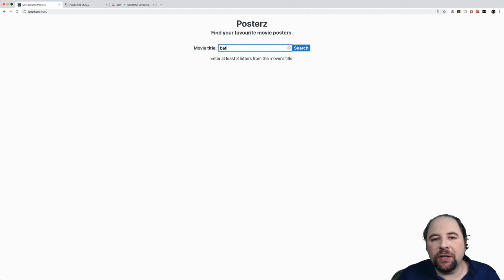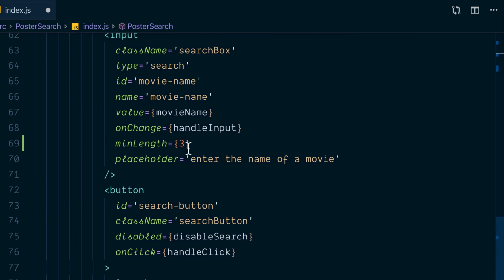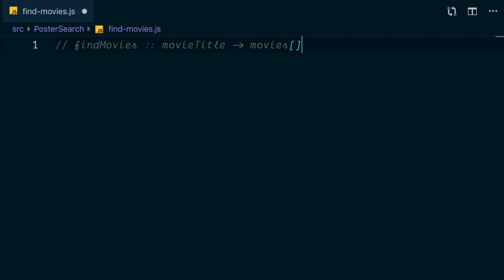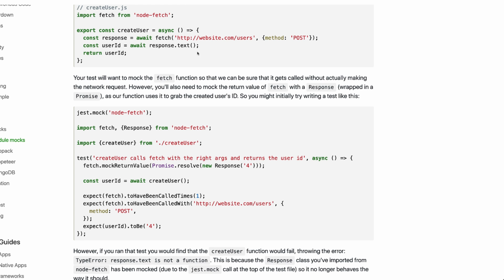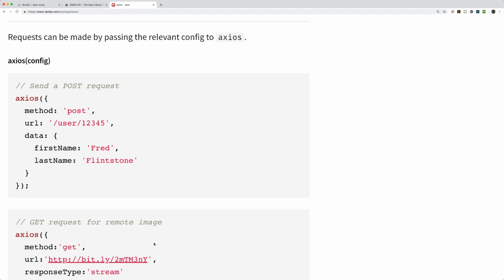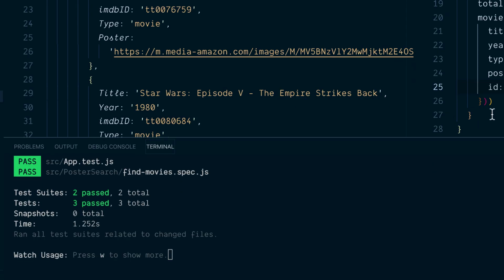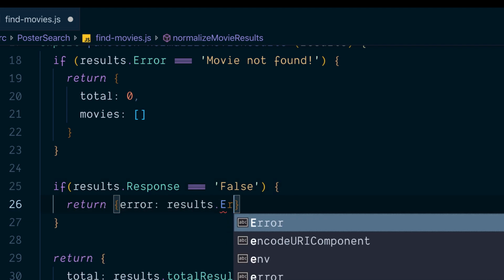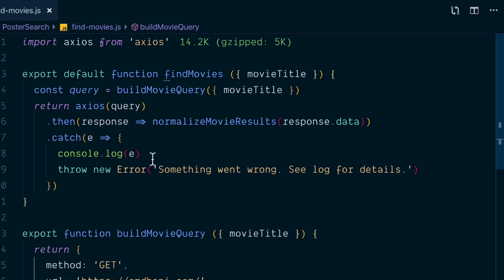How to use TDD to refactor a web front that consumes a REST service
Part 2 of "How to use TDD to build a web app that queries a REST API with Jest and Puppeteer" wherein we refactor the code.